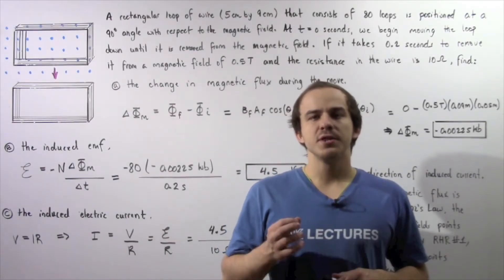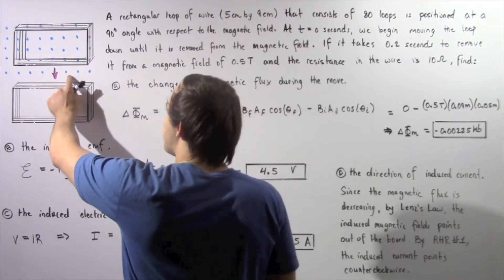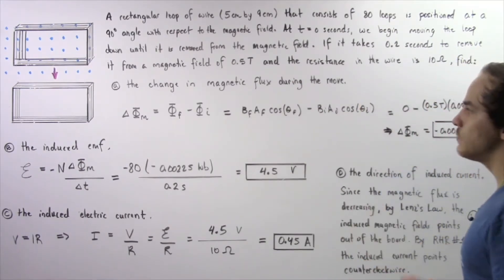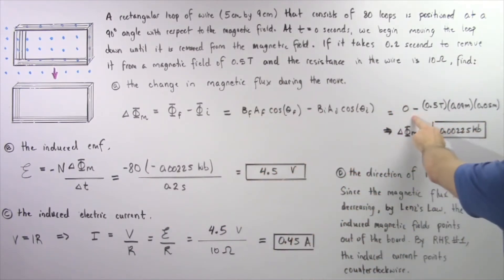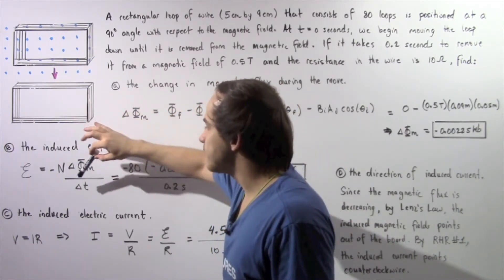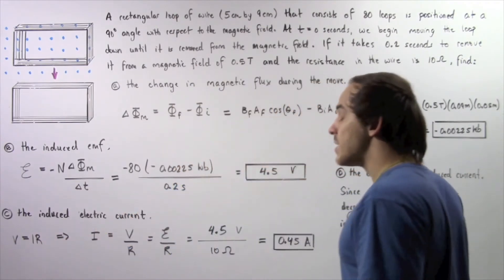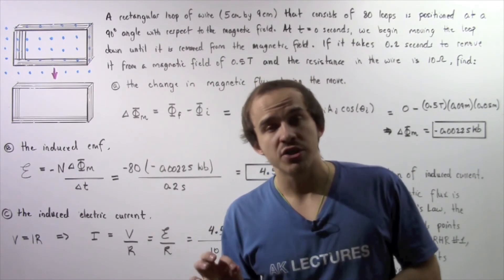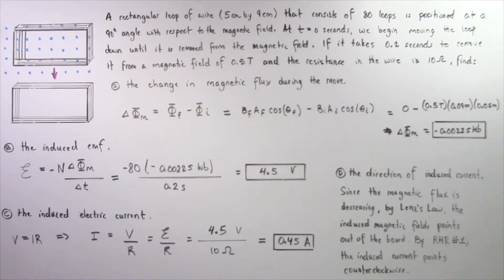Magnetic Flux and Induced Current Example